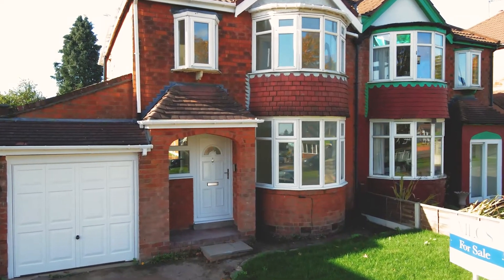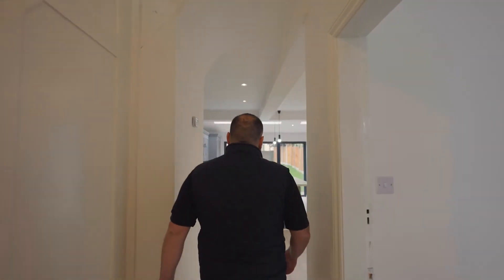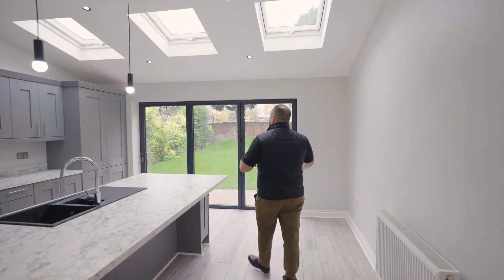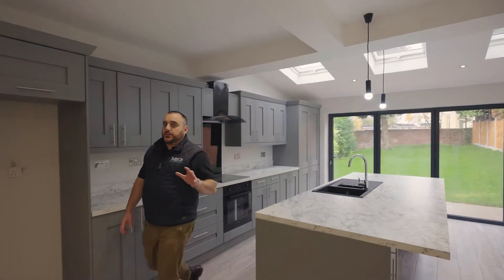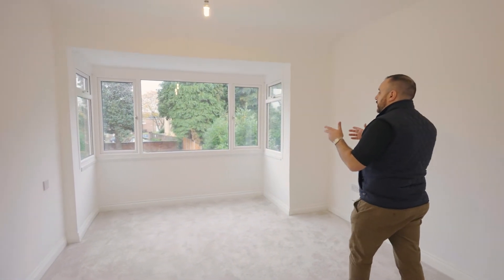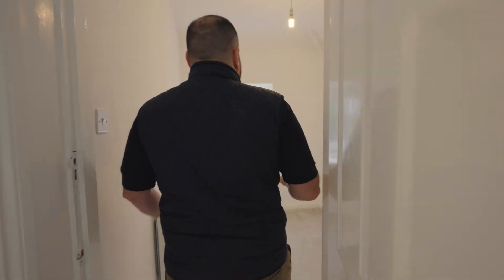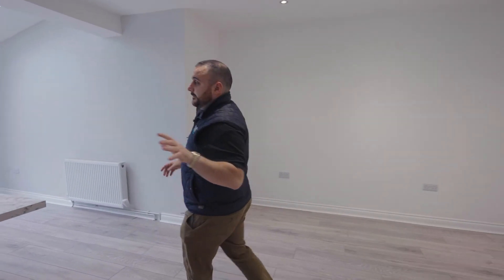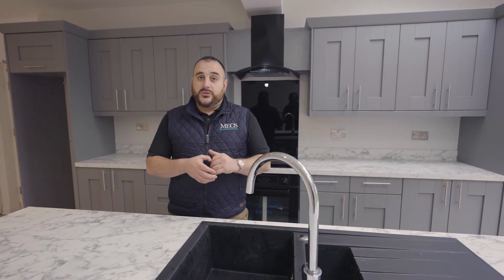Wolverhampton Road South FOR SALE